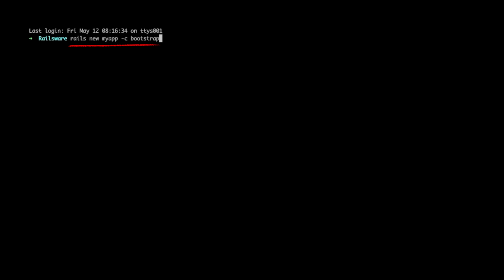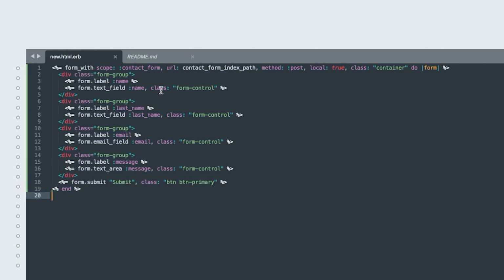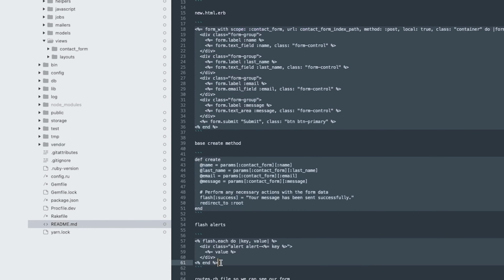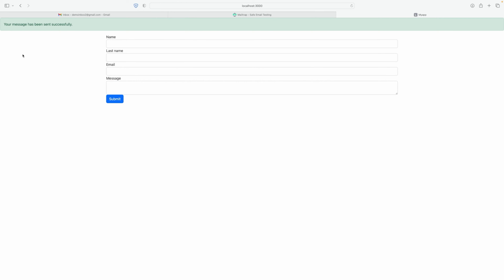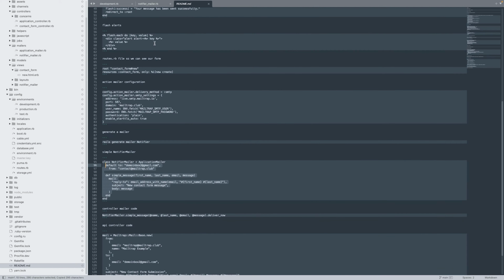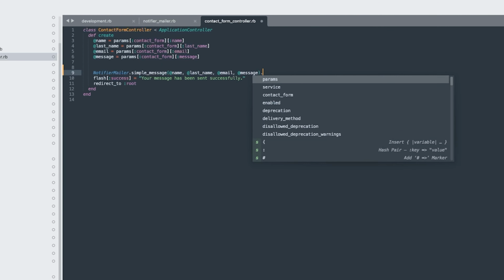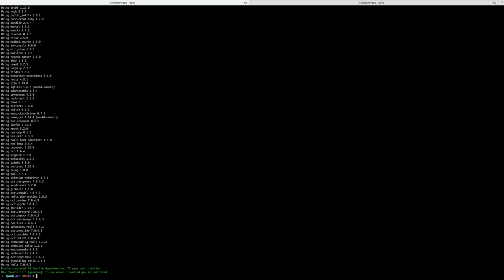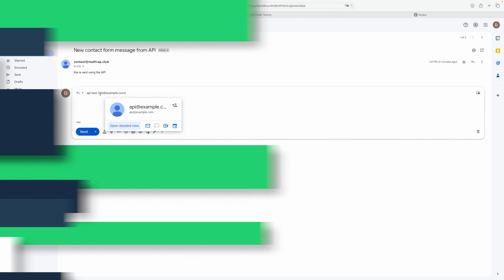Contact Form Ruby on Rails - Tutorial by Mailtrap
In this video, we’ll guide you through creating and implementing a contact form in Ruby on Rails. From setting up a new Rails application to configuring Action Mailer and using Mailtrap's SMTP server or API, we cover it all.  Learn how to manage user requests, interact with the Mailer for data flow, and ensure successful email delivery.